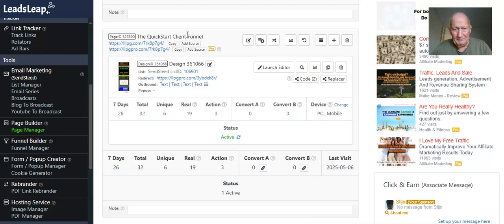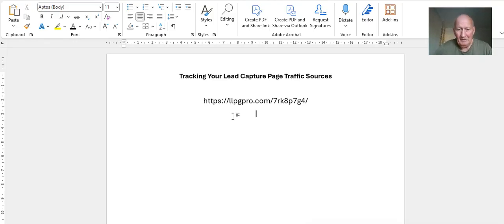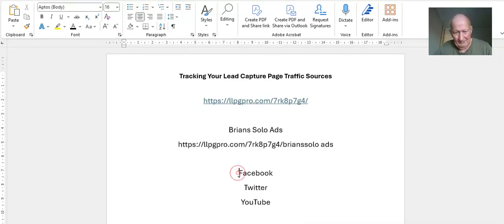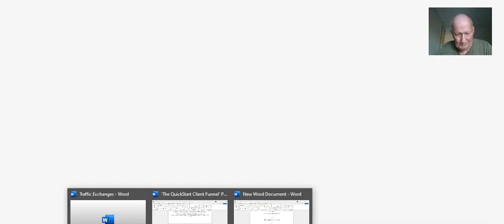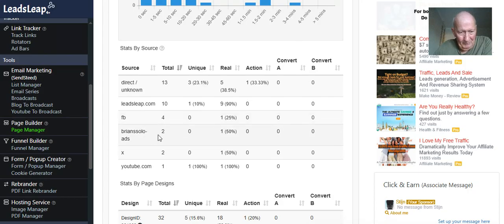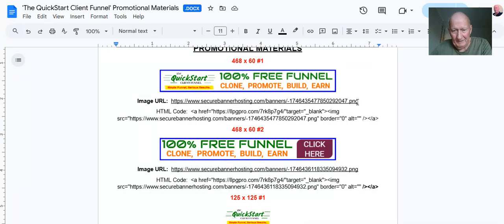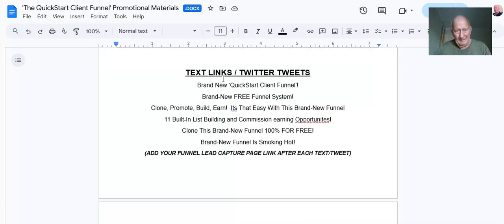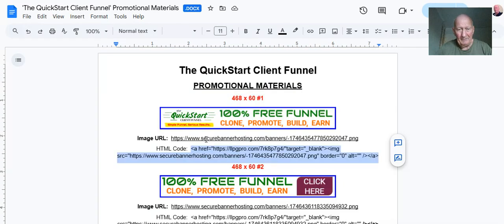The Quick Start Funnel How To Promote Your Funnel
Instructional video on how to promote 'The QuickStart Client Funnel', and where to find the Banner Ads / Email Swipes etc.